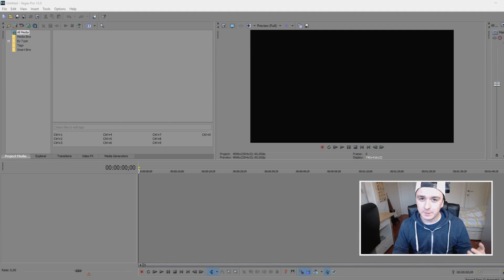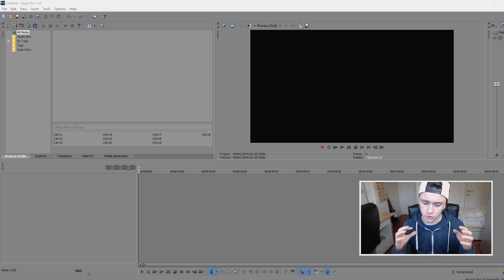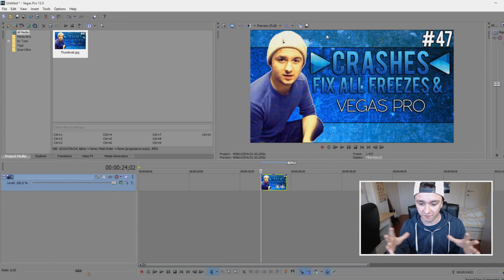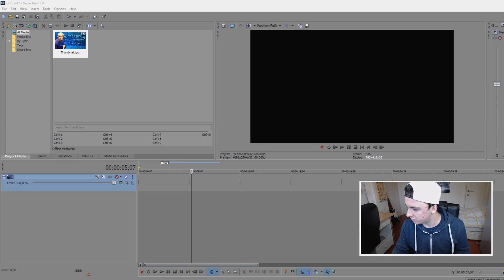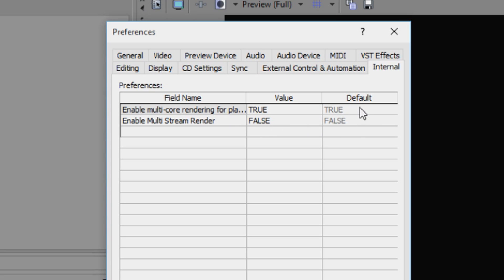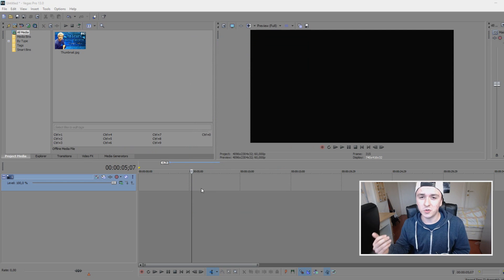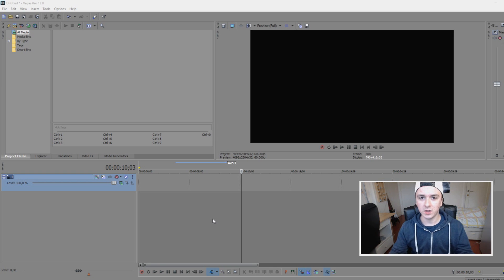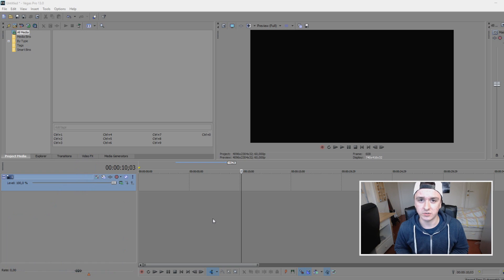Sony Vegas Pro 13: How To Fix All Crashes & Freezes - Tutorial #47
- - In this video I'll be showing you how to fix all crashes & freezes. It's done in the video editing software called Sony Vegas Pro 13. You can use Final Cut, iMovie, Vegas Pro 9, 10, 11, 12 and 13.

Merchandise!

Much love
-A